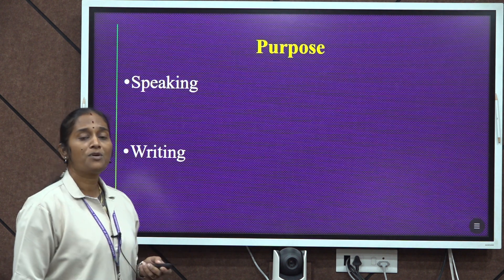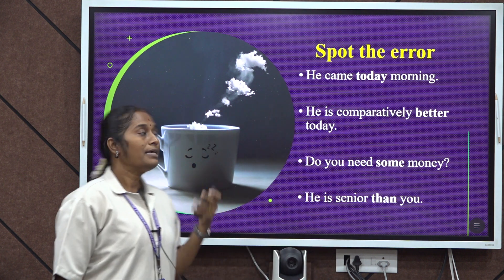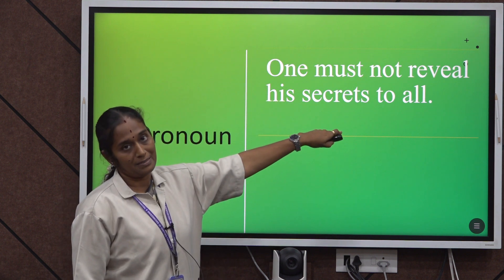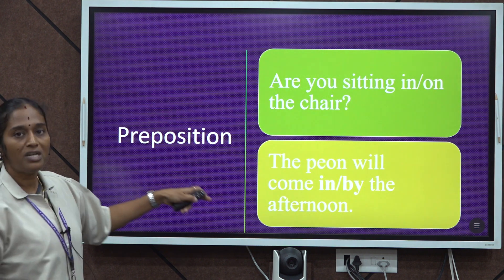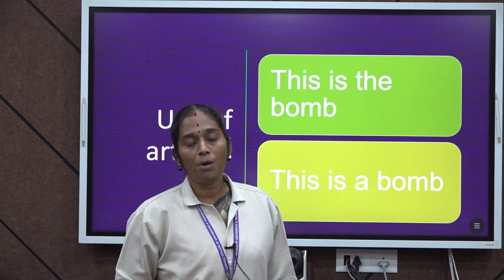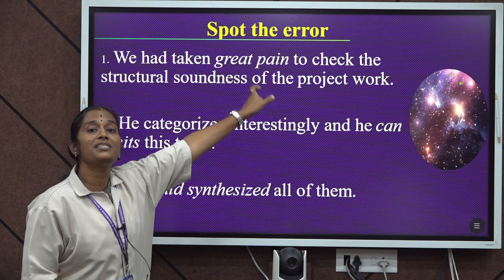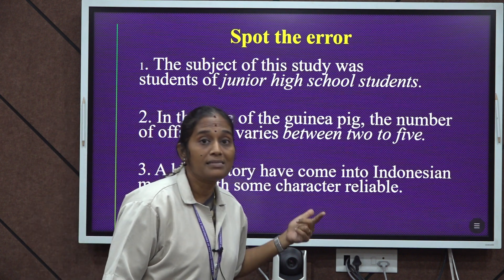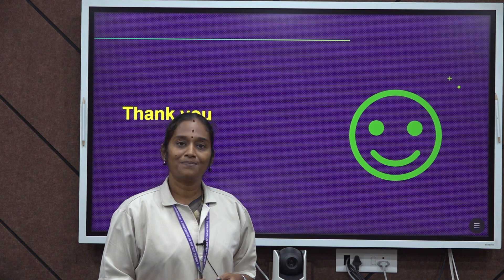Error Spotting –Part 1